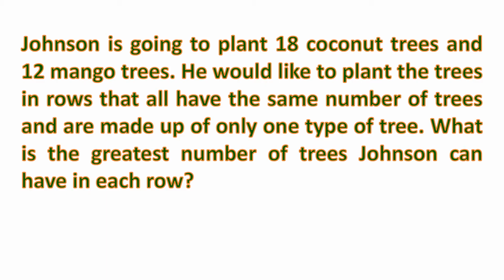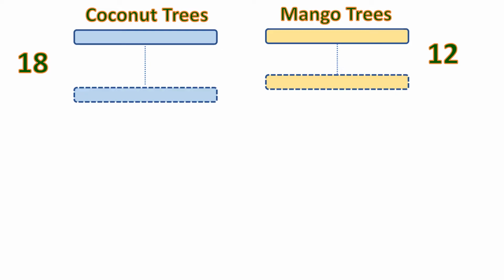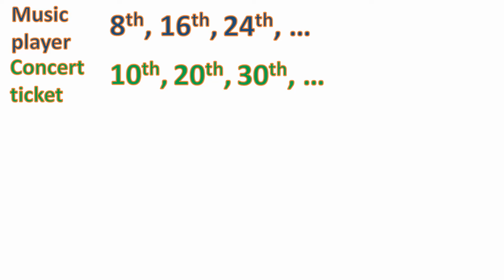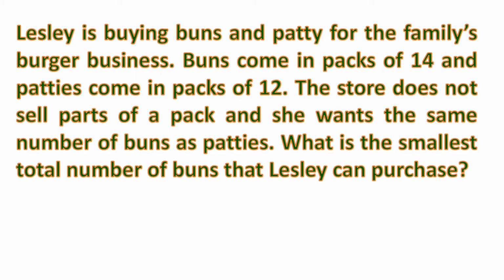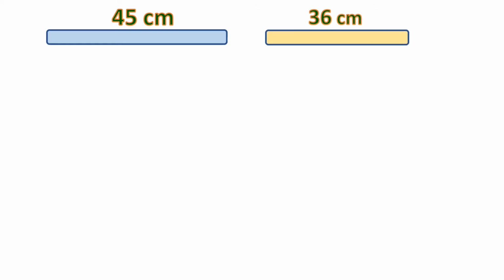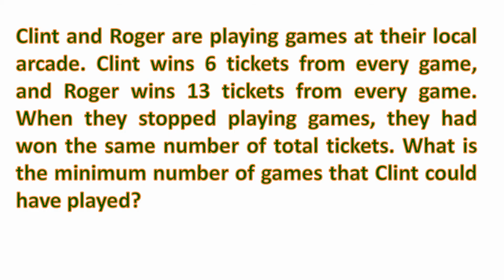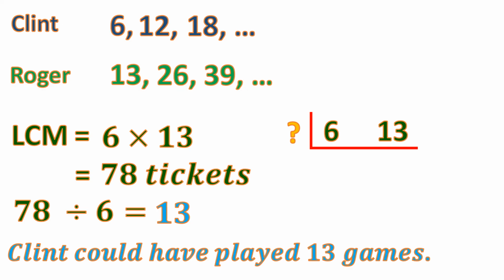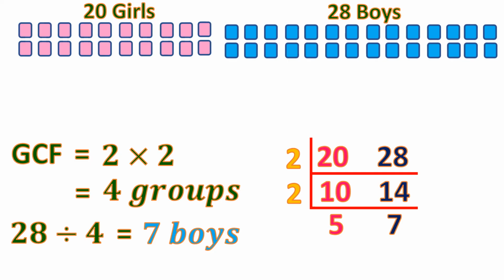GCF and LCM Word Problems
Clear explanation on how to analyze problem solving involving Greatest Common Factor and Least Common Multiple.